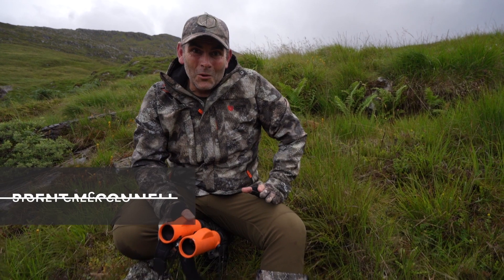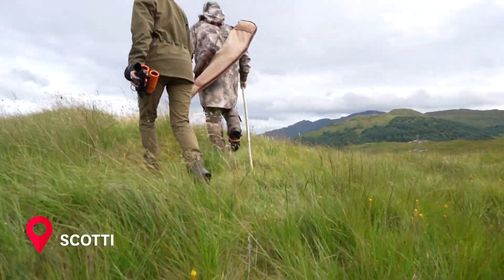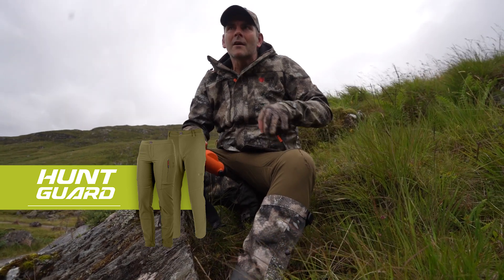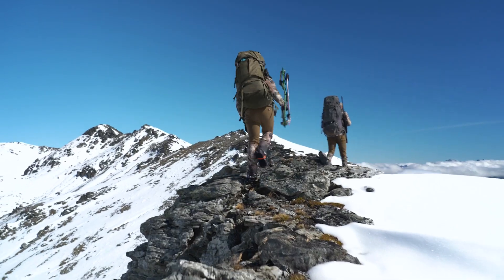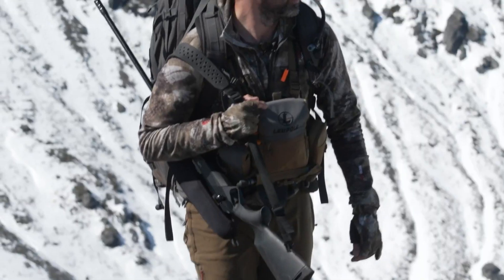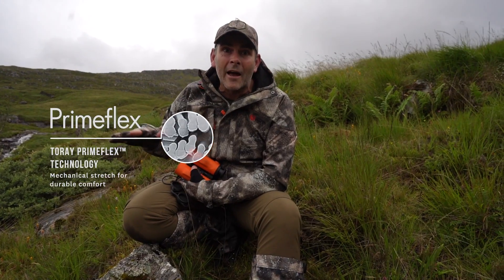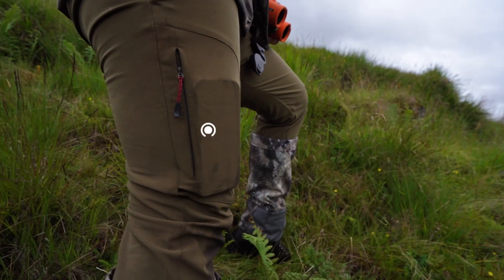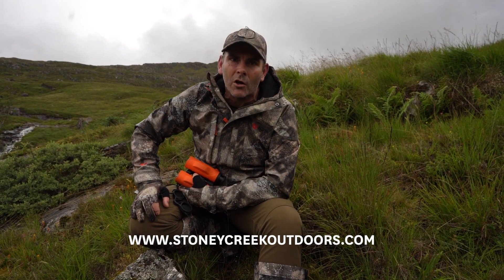Stoney Creek - Tech Talk - Hunt Guard Trousers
Brent sits down in the Scottish highlands and talks about our premium Hunt Guard Trousers.